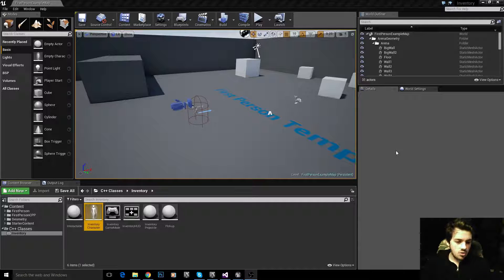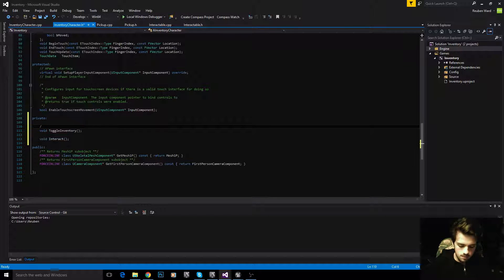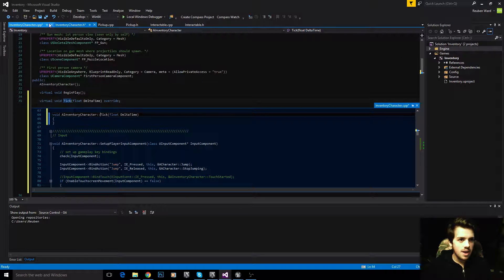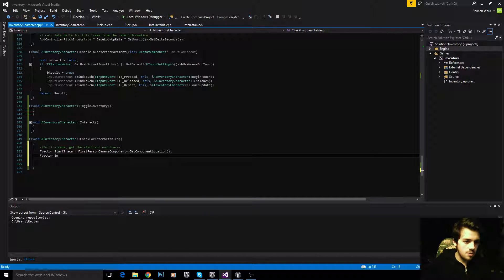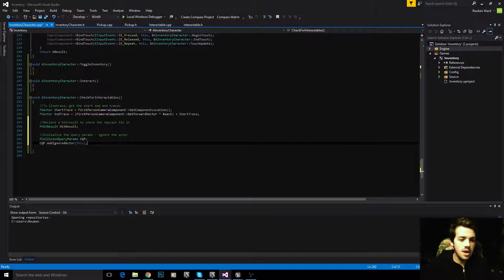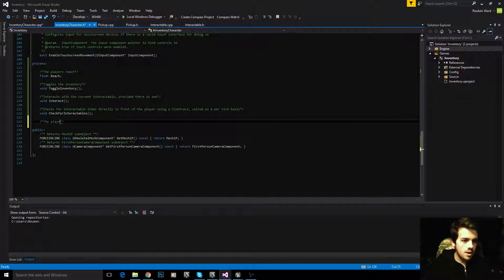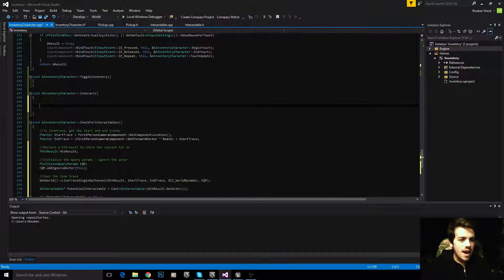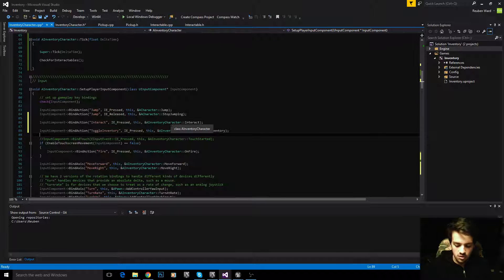Unreal Engine C++ Shop and Inventory System Tutorial - #2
Due to my last inventory system tutorial being inefficient and poorly built, i've made another one. Bear in mind this one is far more efficient and expandable, but its a rather big system, so i've split it into several parts.

Next part comes out tomorrow. Enjoy!

This is mostly my creation, but the idea to raycast to find items was inspired by orfeasel, so go check him out! His tutorials are great.